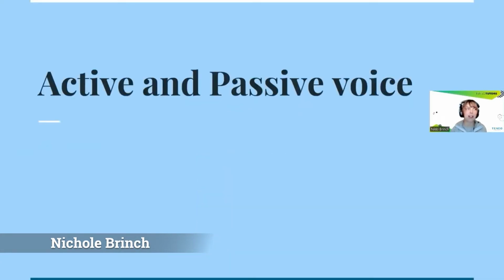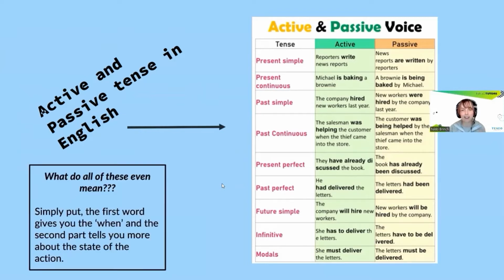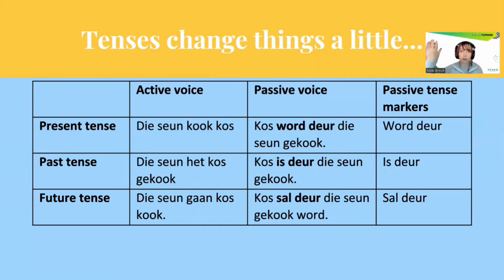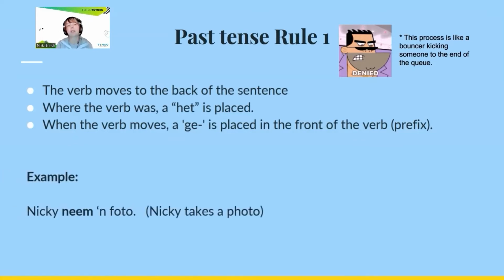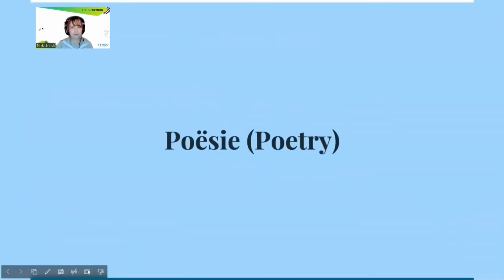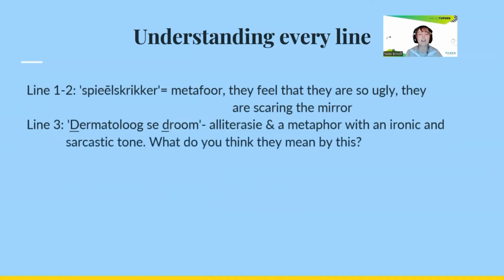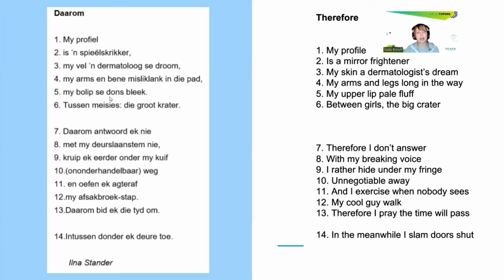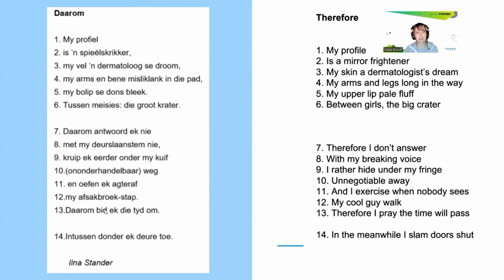Afrikaans First Additional Language Lesson on Lydende en Bedrywende Vorm for Grade 12s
Join our Grade 12 teacher, Nichole Brinch, for an Afrikaans First Additional Language Lesson on Lydende en Bedrywende Vorm.